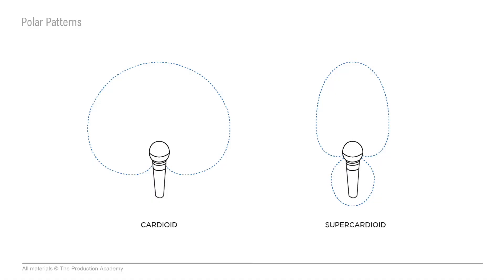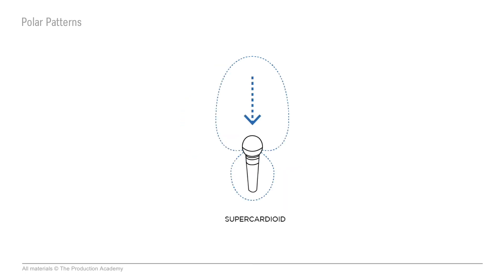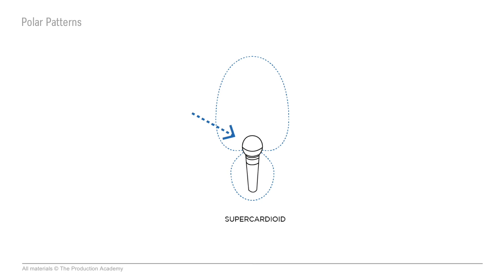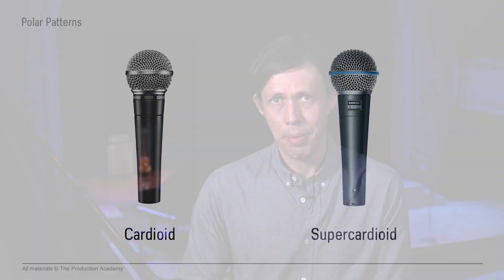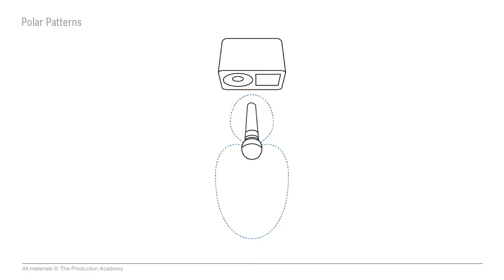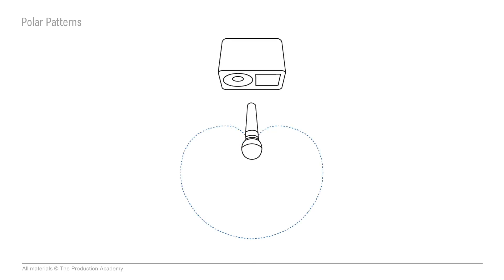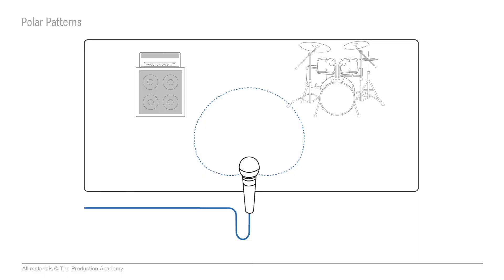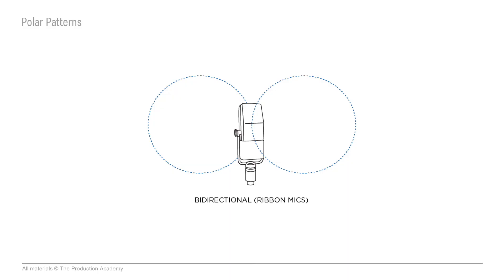What are Microphone Polar Patterns? (Live Sound Essentials)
Microphone polar patterns can actually affect where we place a wedge.

I've toured with a bunch of Grammy-winning artists and want to share my experience with you!

We can produce great live sound at any venue. Our videos give you the training you need to step up to the mixer and blow the audience’s mind at every gig.